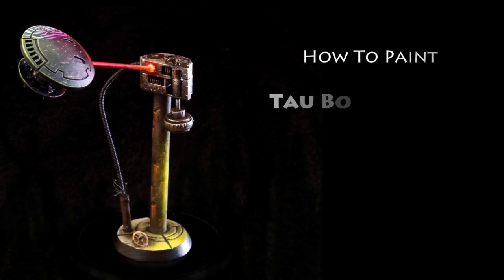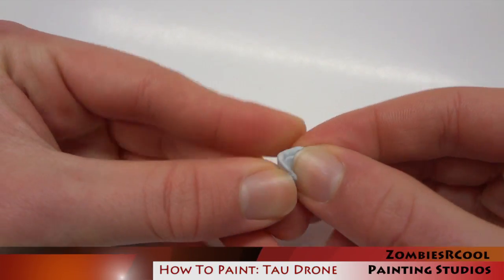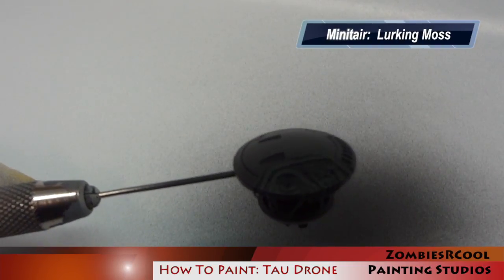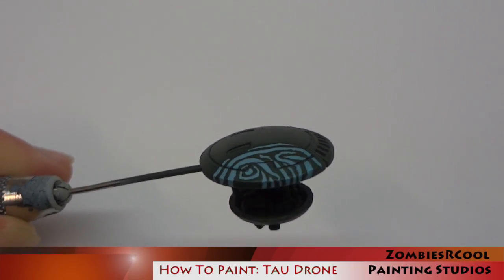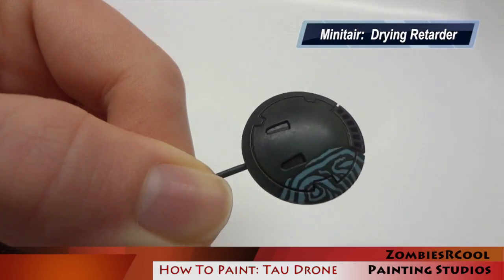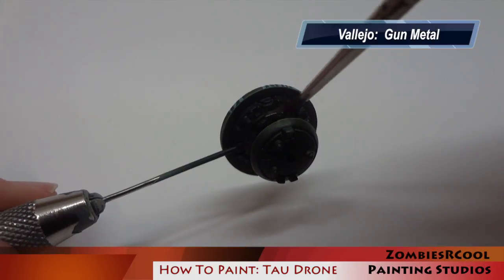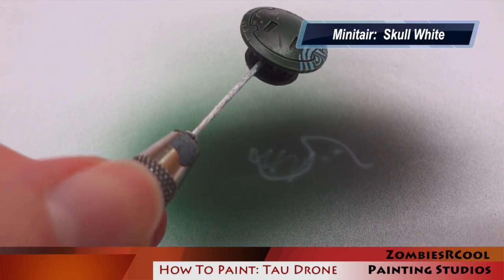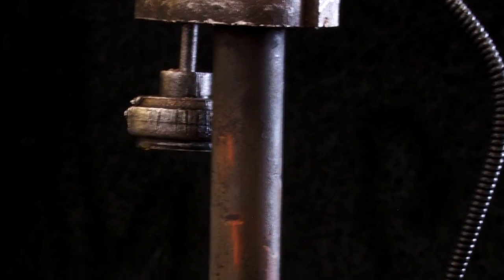How to paint a Tau Drone (Botk'an Sept)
I also accept commissions!!!

Hi all here is a tutorial on how to paint a Tau Drone in a Botk'an Sept colour scheme...